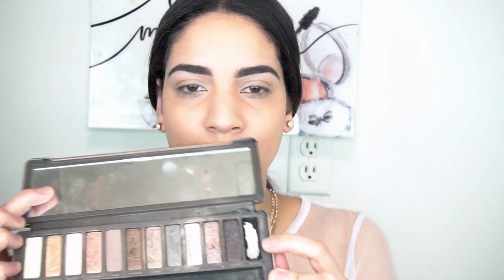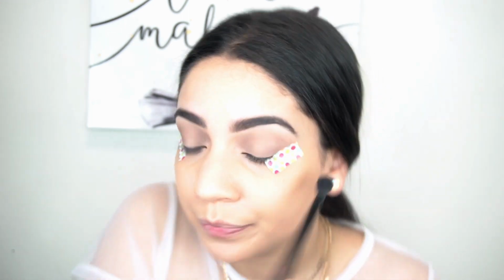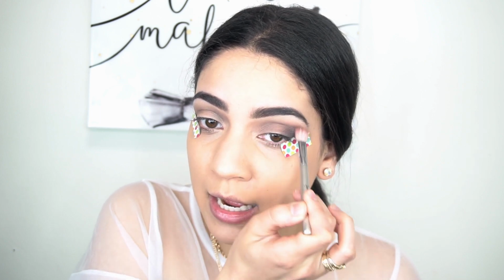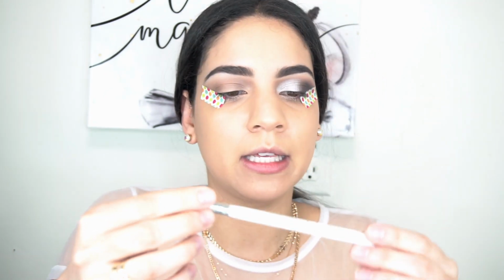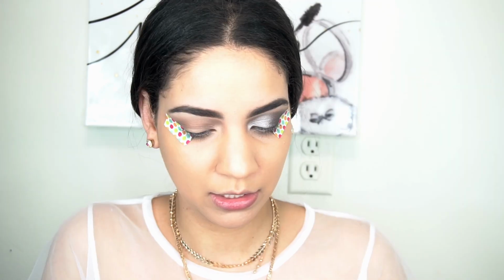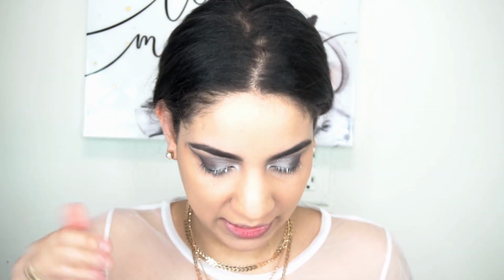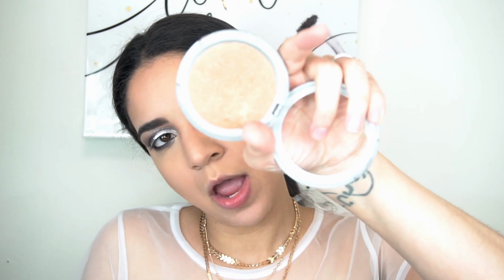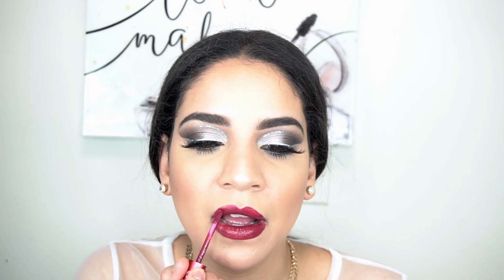Glam Makeup Tutorial | Glitter Eyeliner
Helllo again !

Today's Video is going to be on this super glam makeup . I did a poll on Instagram asking what you wanted to see and a glam look was the winner !